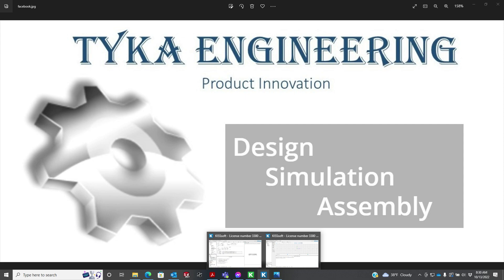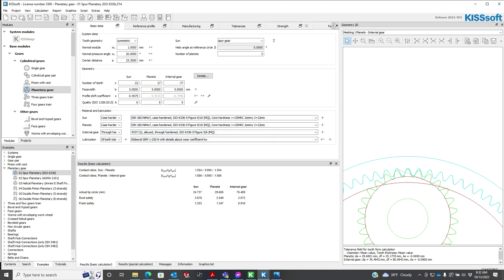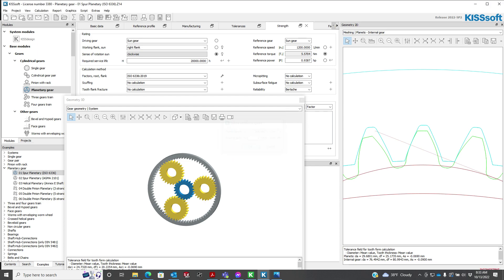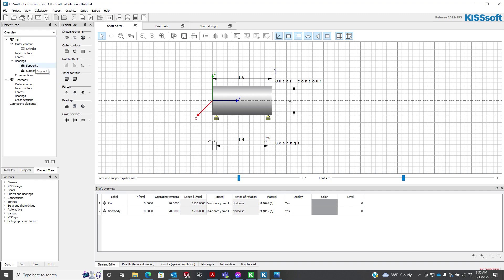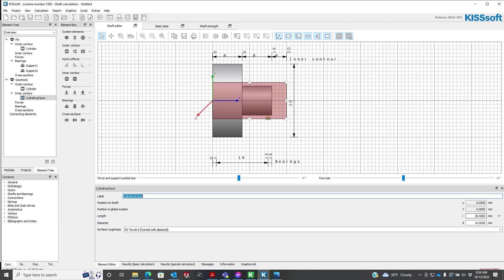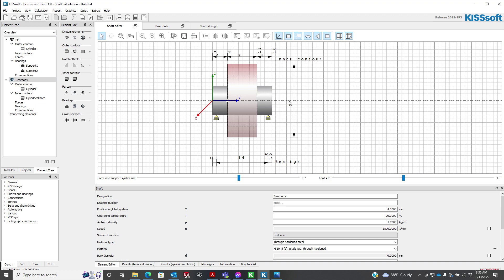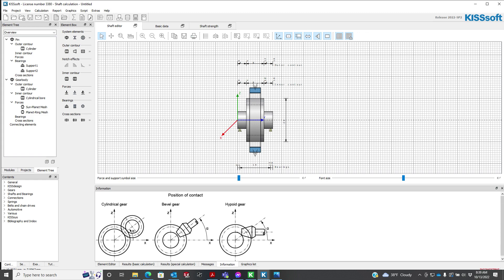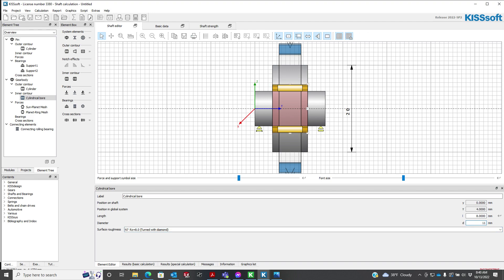Defining and analyzing a planetary shaft and bearing using KISSsoft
Using KISSsoft, you can connect gear analysis data to shaft data in order to analyze loads, deflection and bearing life of a planetary pin and baring.